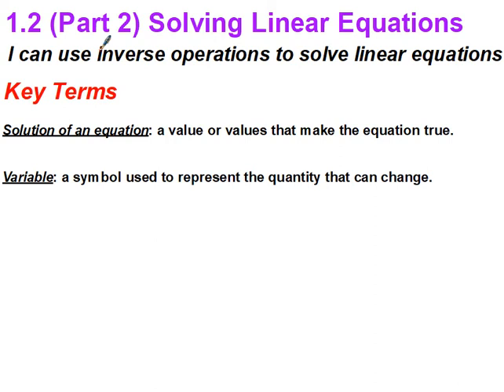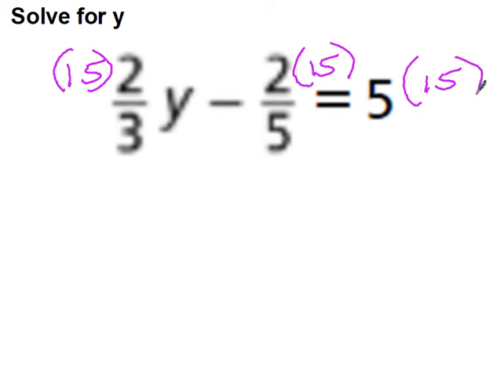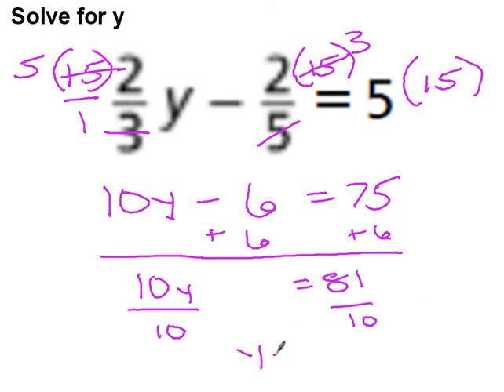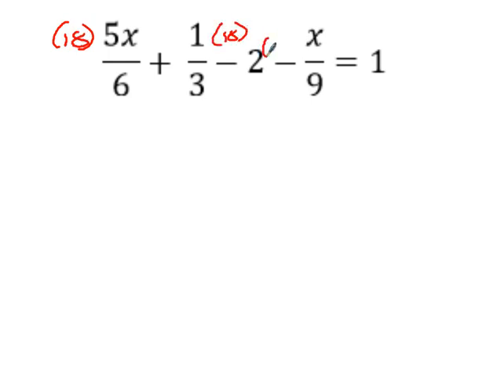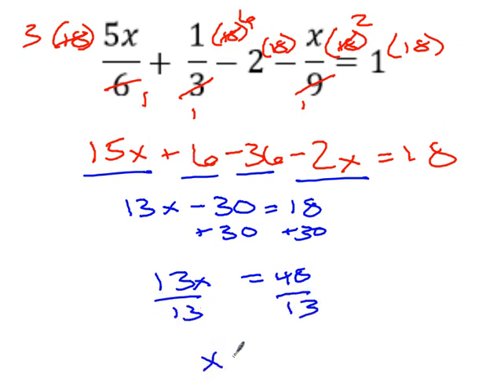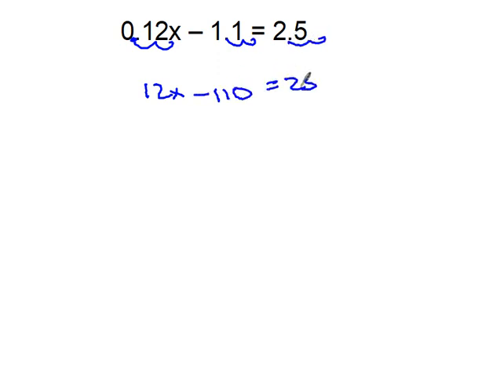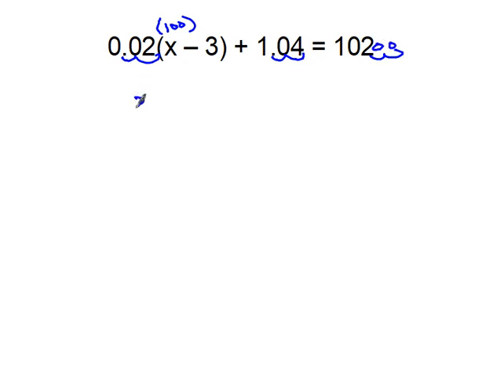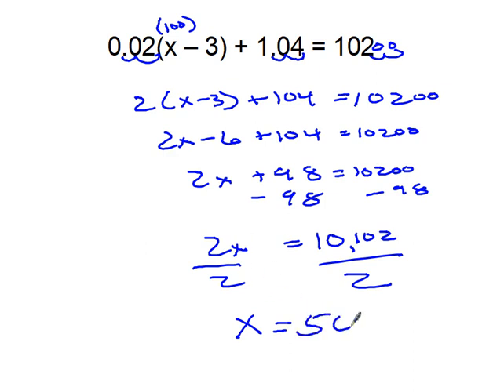1.2 (Part 2) Solving Linear Equations